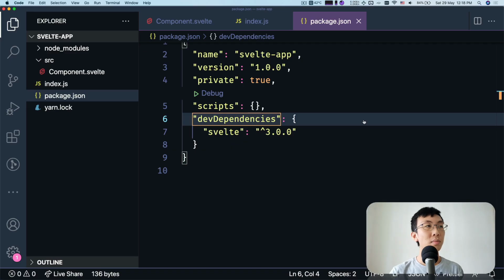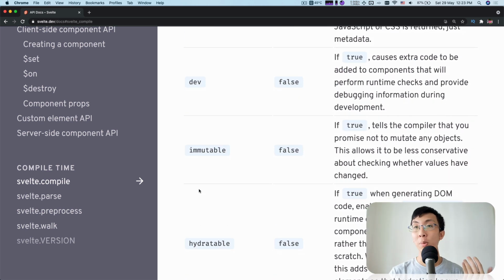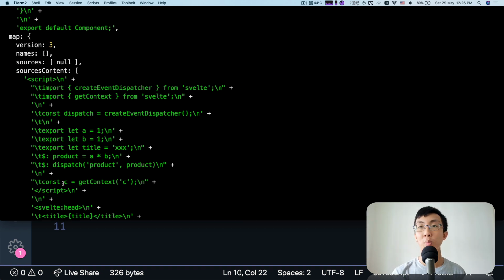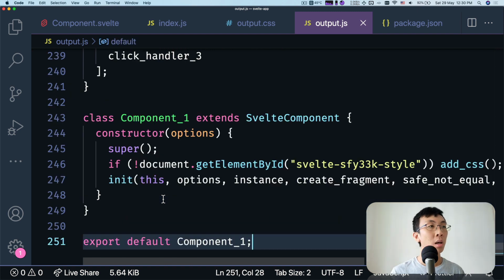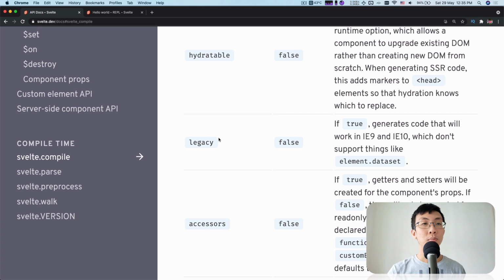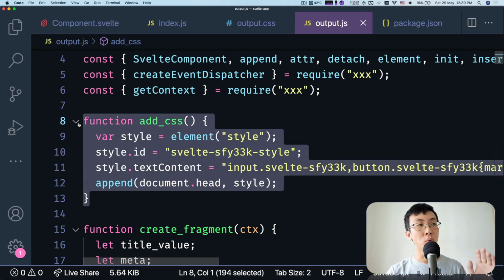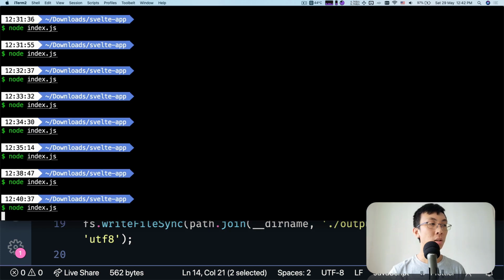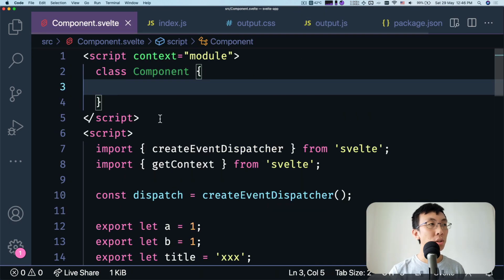Svelte Tutorial for Beginners: Svelte Compiler API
Svelte compiles .svelte code into a .js code.

We've learned a lot on how to write a Svelte component, but it's time for us to take a look at how to invoke Svelte compiler API to compile Svelte code into JavaScript code.